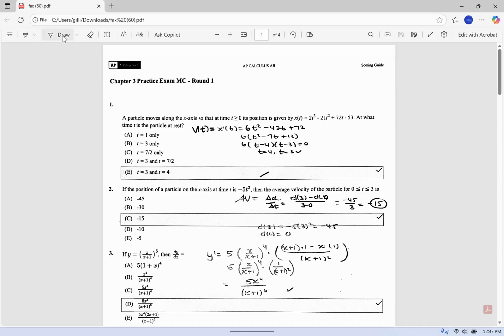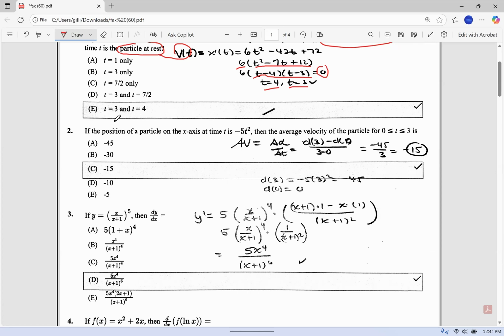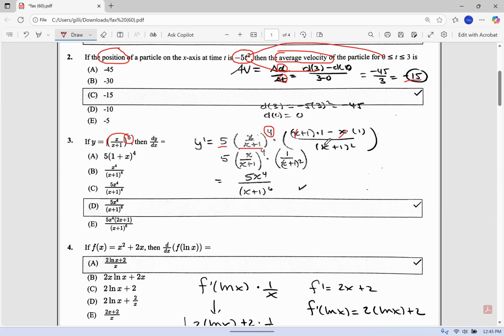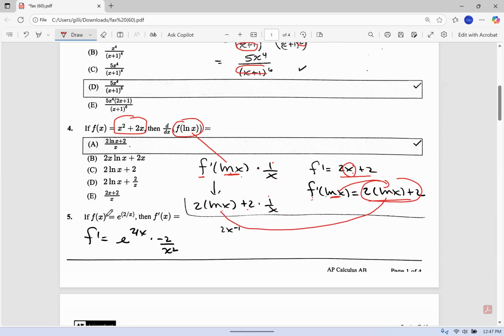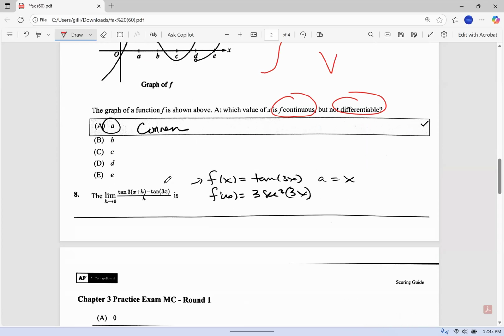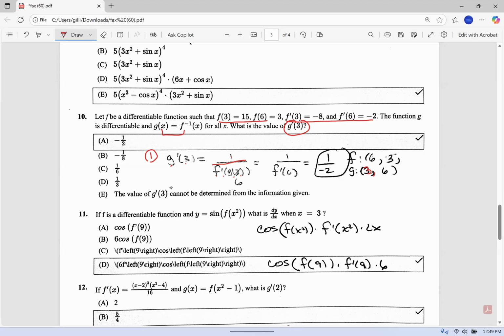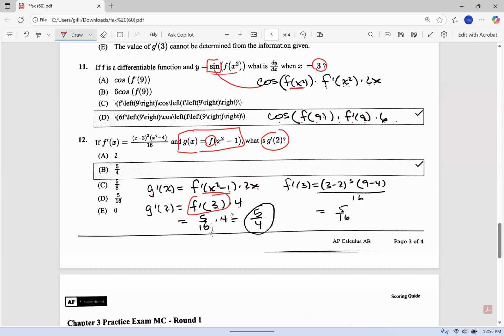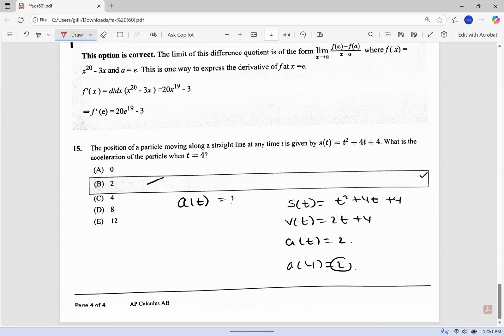AP Calc AP Classroom Chapter 3 Round 1 MC